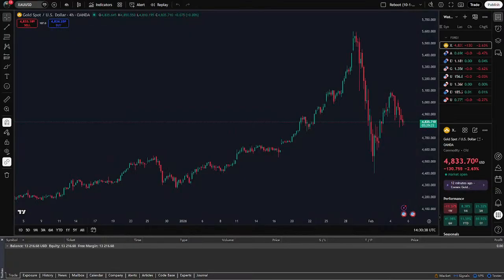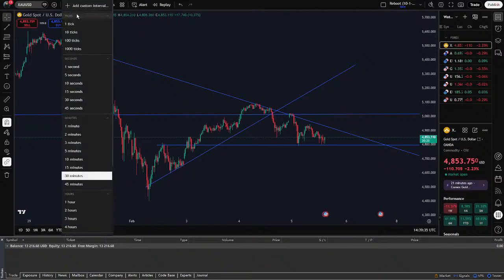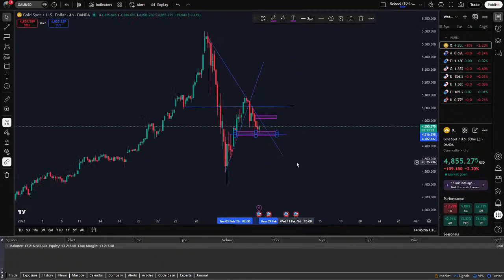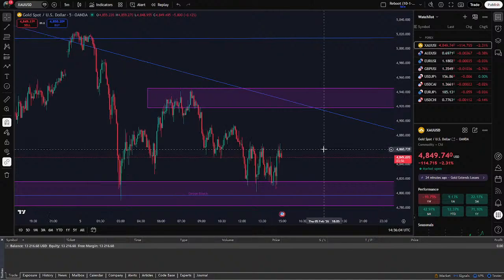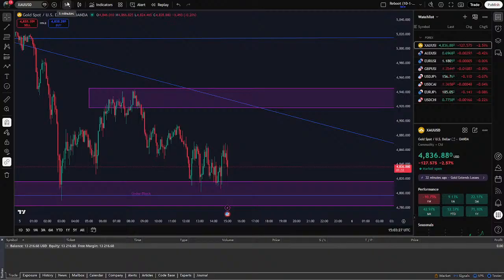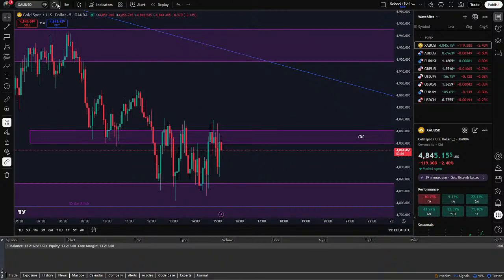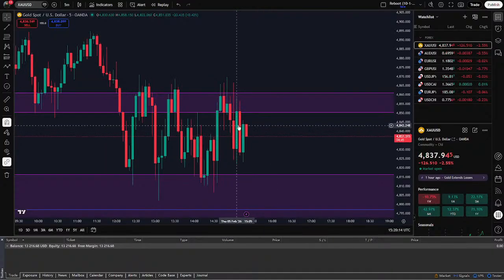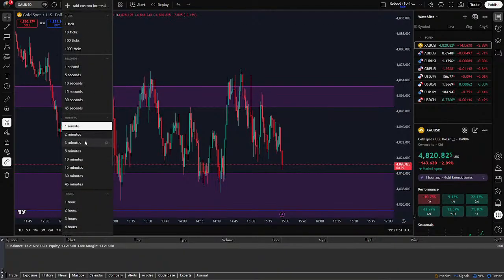Order Block, how to find place of entries. No magic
Welcome to today’s live Daily Market Outlook session — where we break down what’s happening in the financial markets and what may matter for the next trading sessions.

This is not hype, predictions, or signals. This is structured market reading.

In this livestream, we will cover:

Order Blocks are not buy or sell buttons.
They are zones of interest left behind by institutional execution — areas where smart money previously accumulated or distributed positions.

An Order Block on its own does nothing.

Without:
• clear market structure
• a valid liquidity objective
• and proper context,

an Order Block is just a highlighted candle — not a trade idea.

Tonight, we’ll break down:
• how Order Blocks are actually formed
• why most traders misuse them
• how to align Order Blocks with structure + liquidity
• and when an Order Block should be ignored completely

No indicators.
No signal-copying.
Just clean market logic and execution perspective.